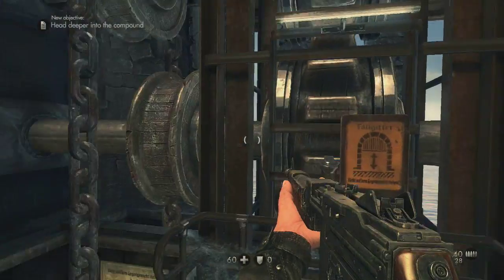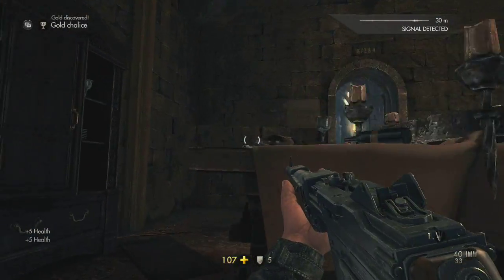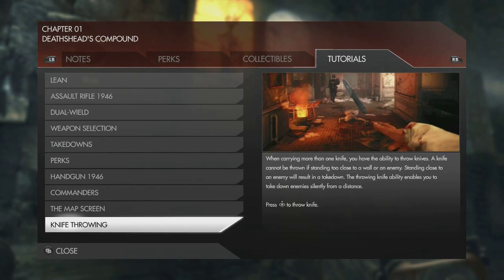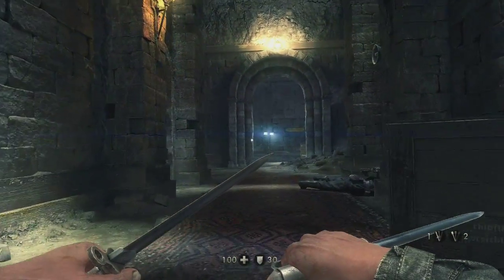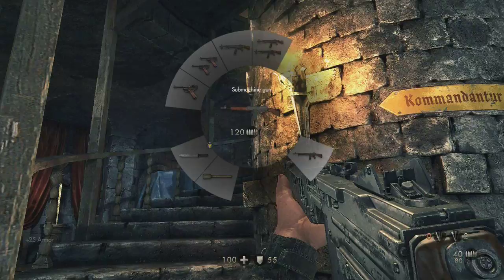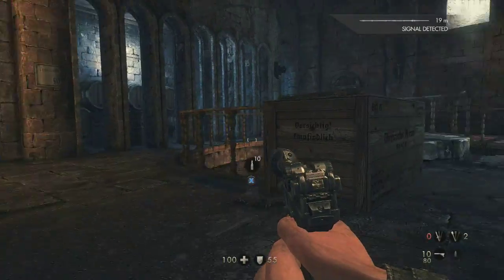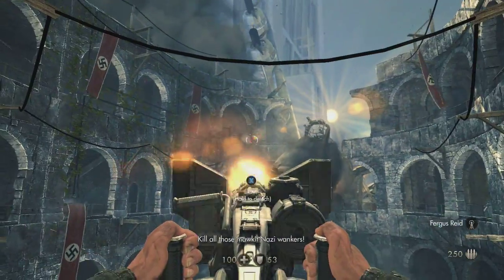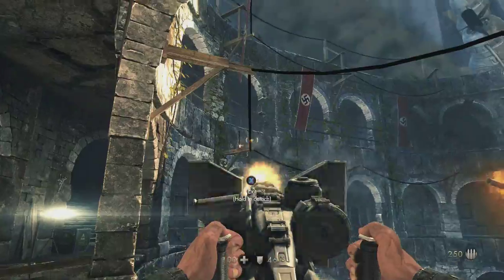THROWING KNIFE FAIL!!! Wolfenstien: The New Order (Part 4)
I would be very greatful for a like and a comment :) other than that enjoy my attempts at being humorus ;3